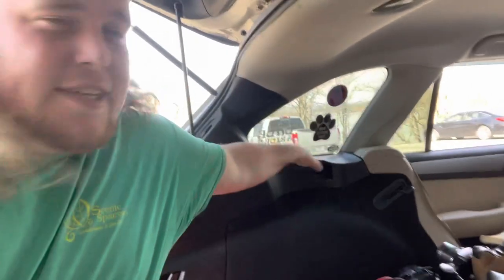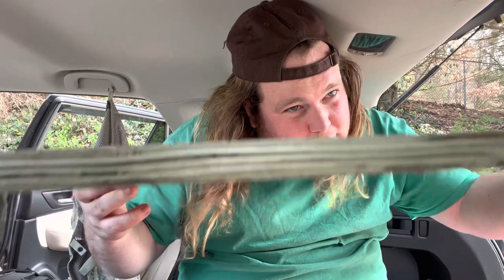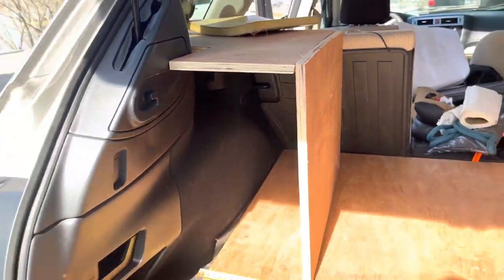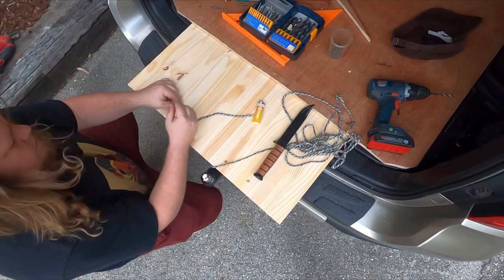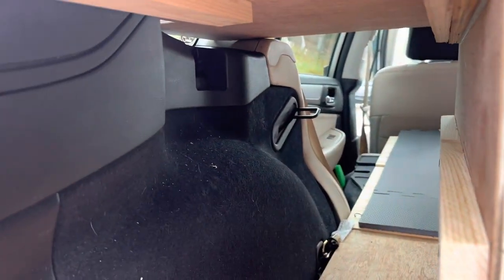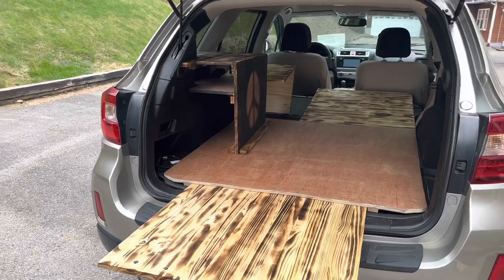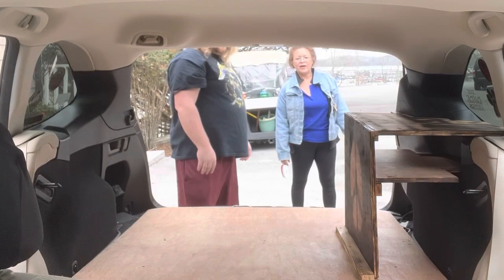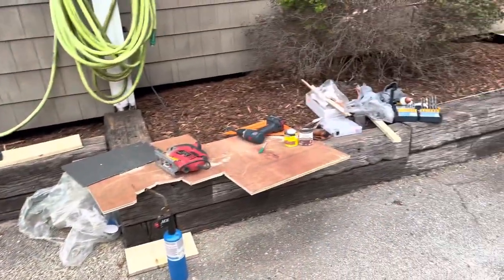Subaru Outback Camper Conversion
Hey Y’all,
Just wanted to share with you my build, absolutely inspired by others on YouTube.

I came across many videos, while not a carpenter, I figured I could get close to the desired outcome at repetitively low cost.

I tried to record as much as I could, with the exception of GoPro batteries failing me.

I hope you enjoy and get some ideas yourself for a little Subaru set up.